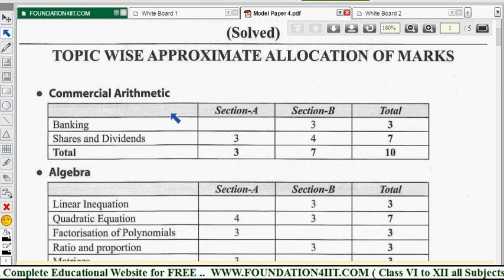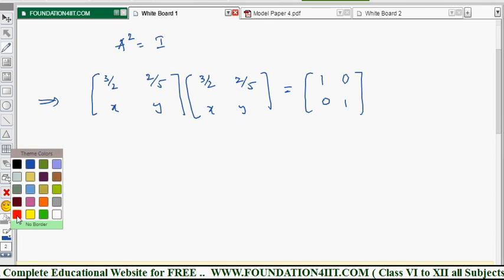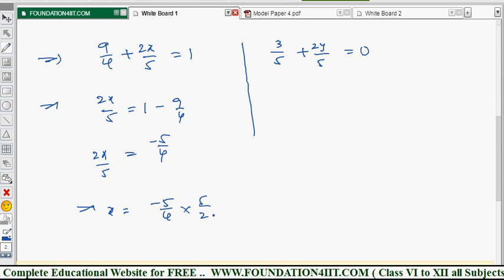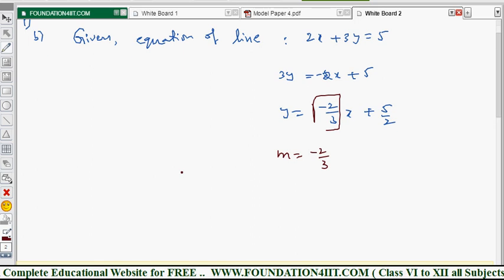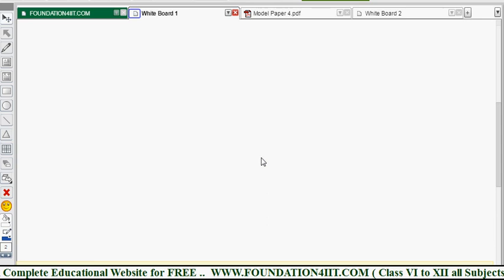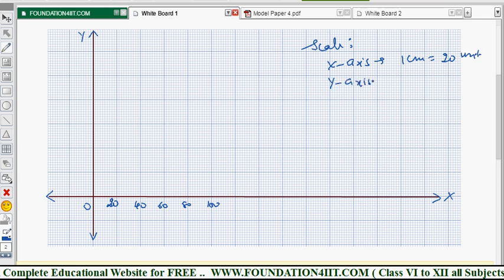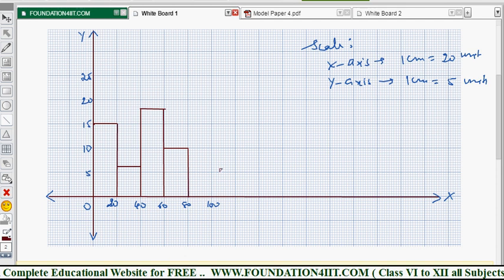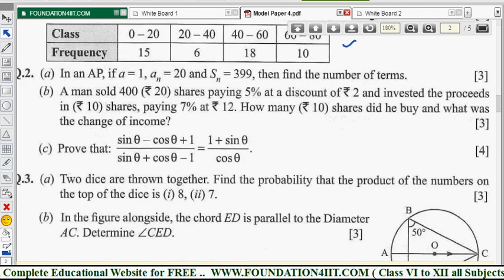Class 10 Maths ICSE Model Test Paper - 4 || Q.No. 1